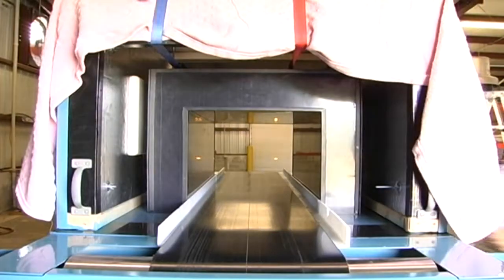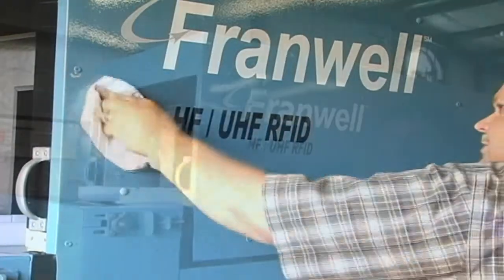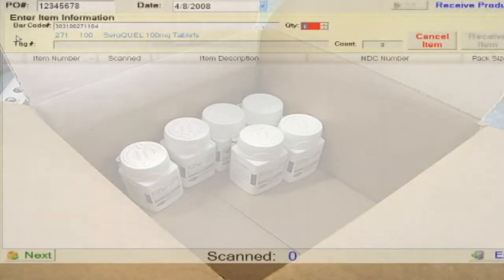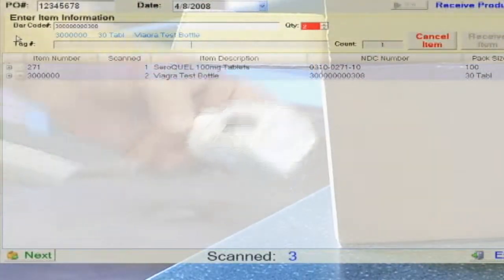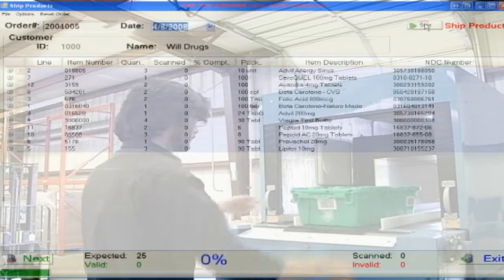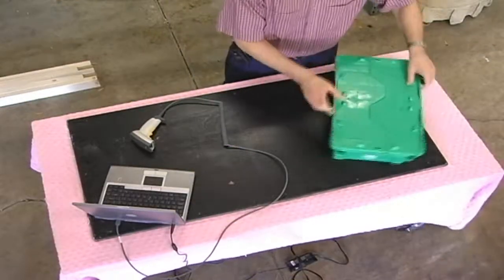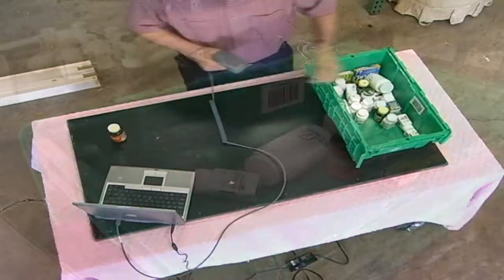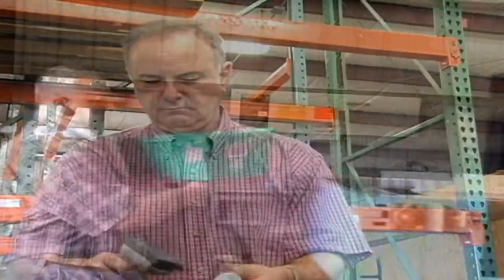UHF/HF RFID Conveyor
The Franwell HF/UHF Conveyor Tunnel is designed for scanning products automatically with a RFID integrated system in a pick, pack and ship pharmaceutical environment. The conveyor combines both HF and UHF frequencies for optimal performance of reading RFID tagged products in a conveyable shipping container or tote.